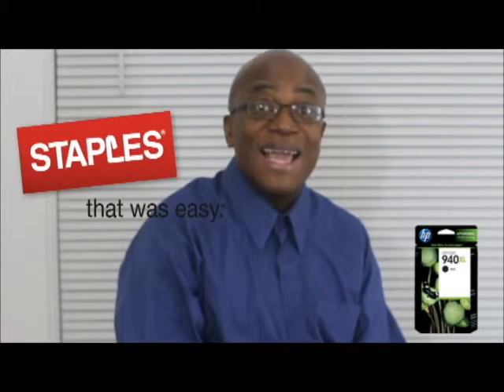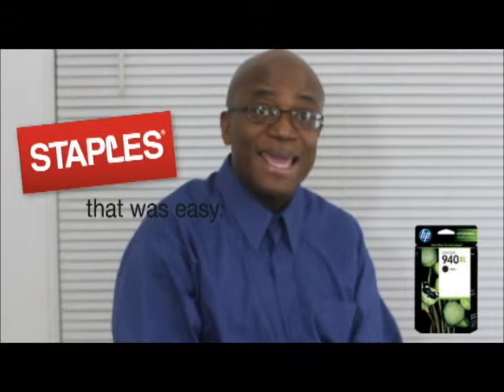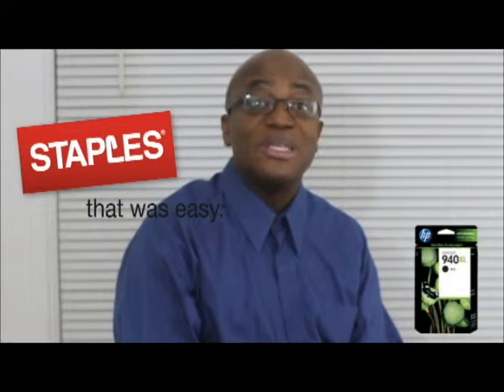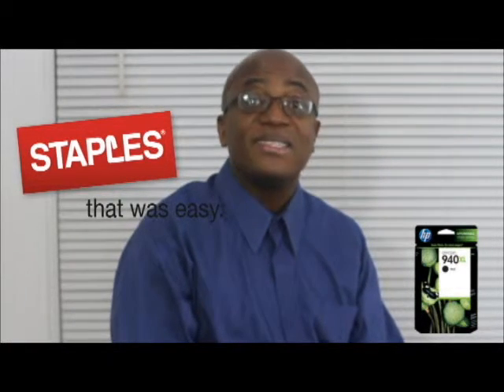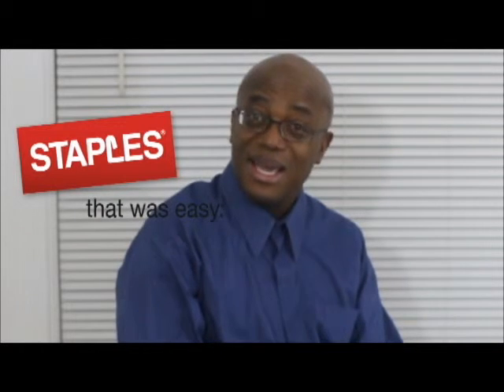Staples movie maker 2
She how one employee takes control office the office.It's more then one way to get to the top.